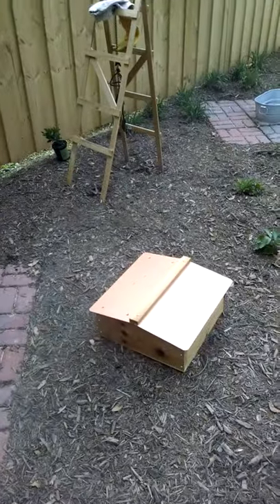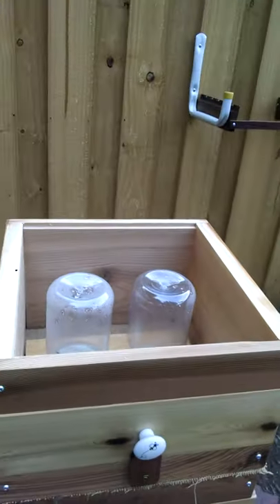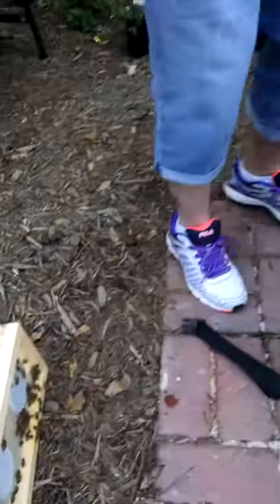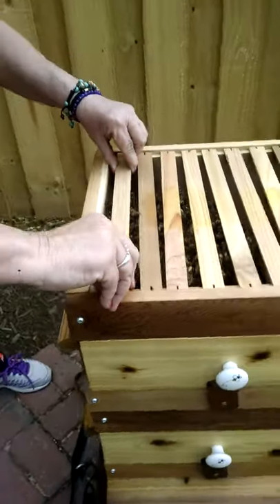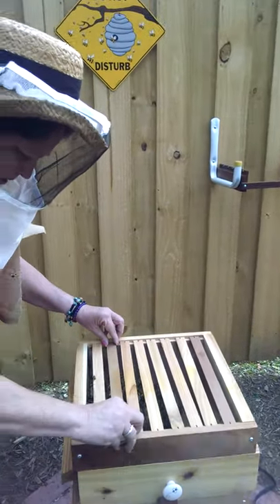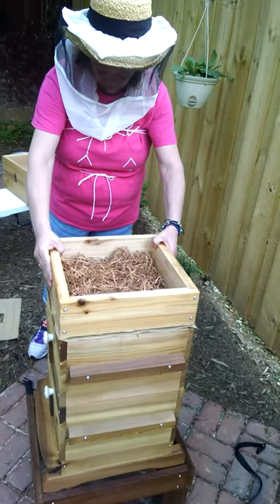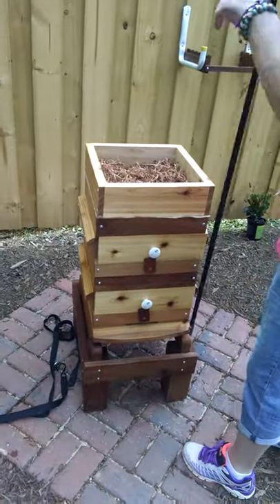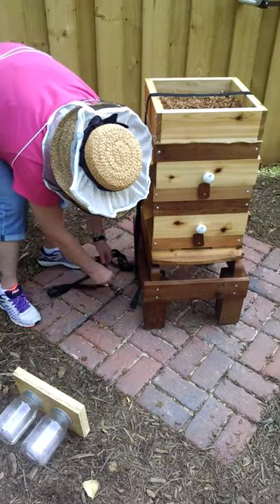Vicki's first inspection inside the new Warre Hive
The girls are doing fine in the new hive, did not see Queen Denise. But I know she is in there. It has been 13 days in the new home.